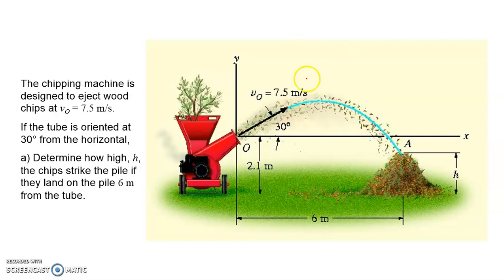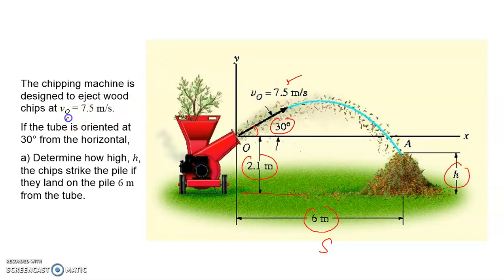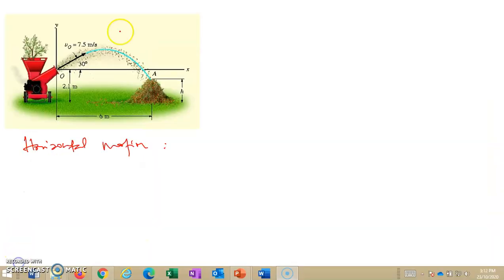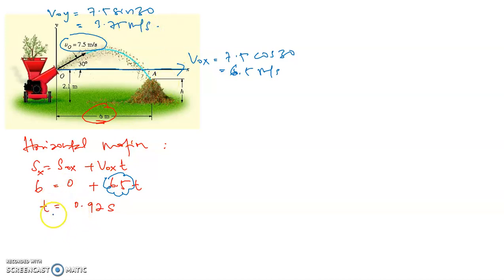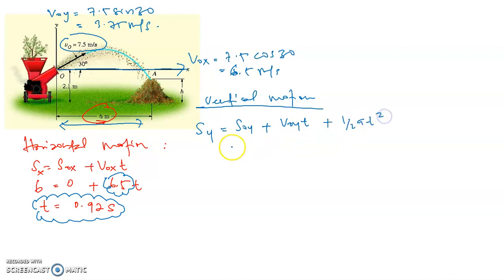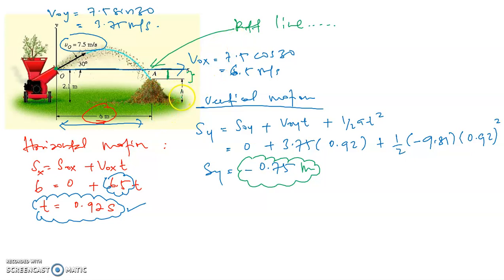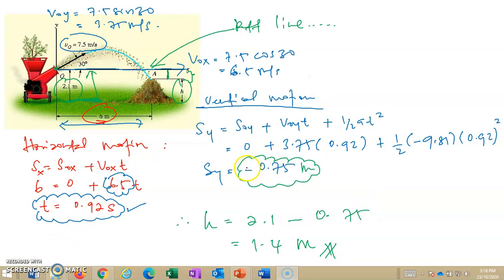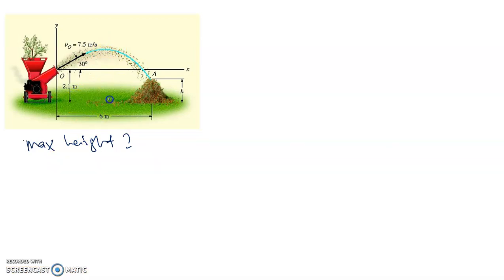Dynamics Curvilinear Tutorial 5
Engineering Dynamics
Curvilinear Motion Tutorial 5